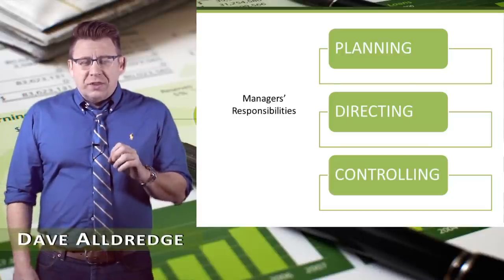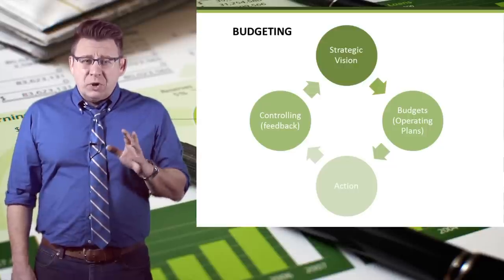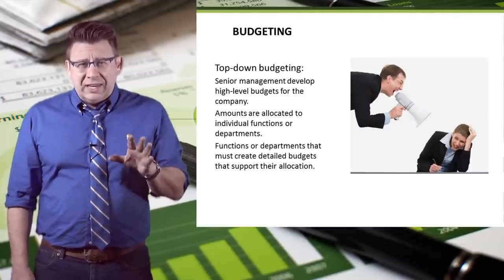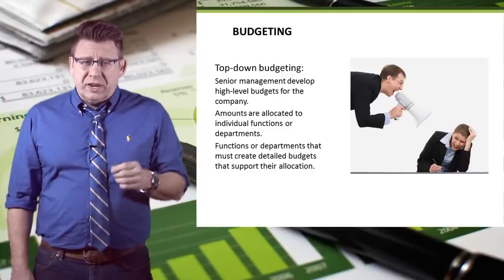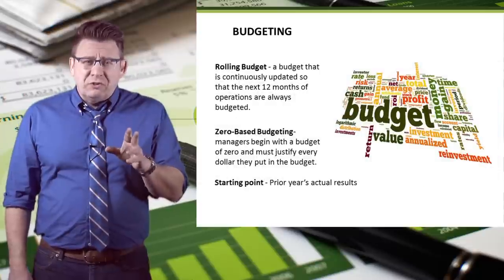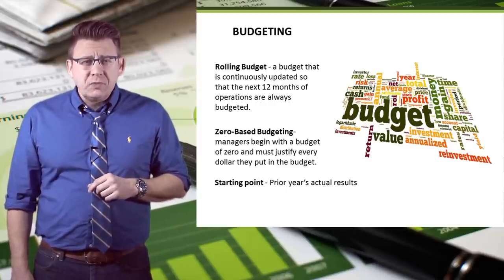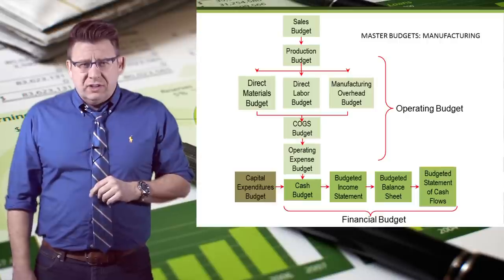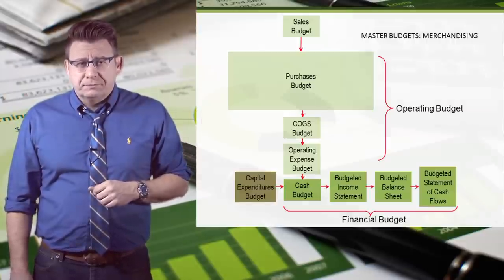Master Budget: Introduction to Budgeting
As described in the title, an overview of the master budget process and types of budgets. For best viewing, switch to 1080p.